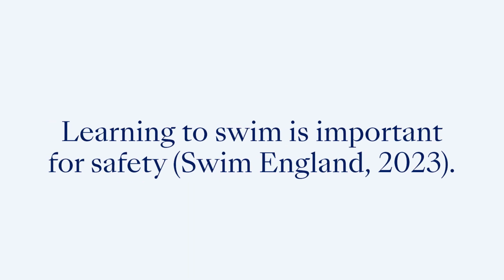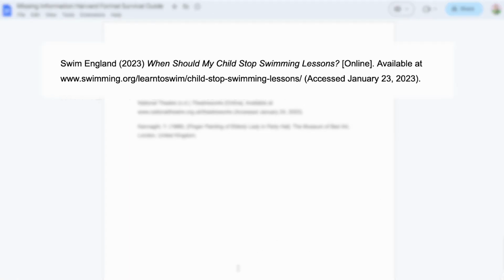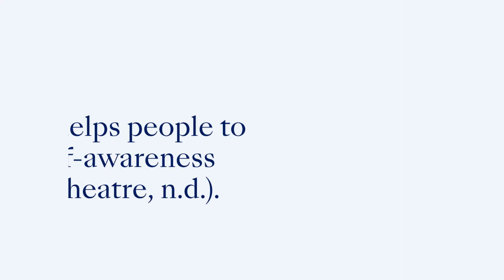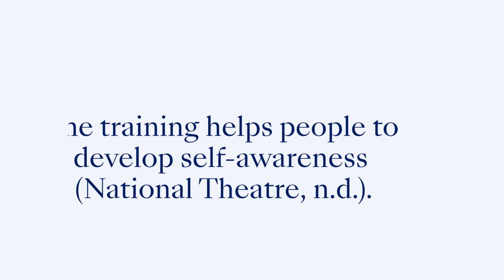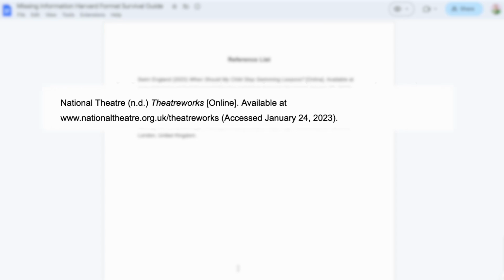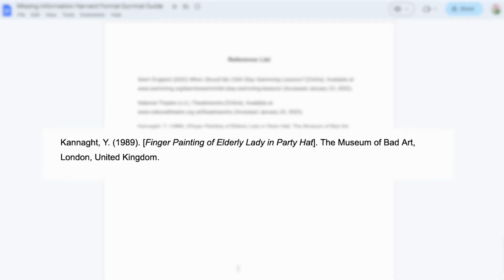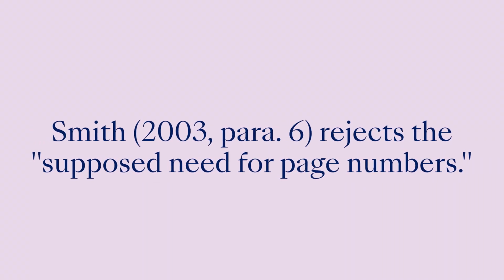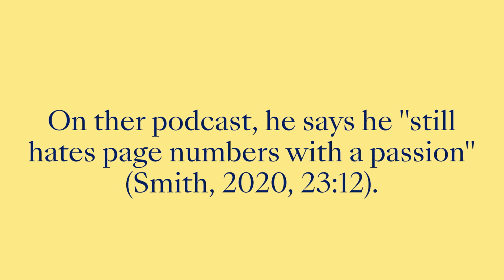Missing Information Survival Guide for Harvard Referencing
When you're trying to cite a source with missing information in Harvard referencing, you need a survival guide!

Timestamps:
00:00 - Missing Info Survival Guide
00:20 - What is "Harvard Referencing"?
01:00 - 1. No Named Author
01:19 - Example
01:53 - 2. No Publication Date
02:04 - Example
02:20 - 3. No Title
02:42 - Example
02:59 - 4. No Page Numbers
03:48 - Example
04:07 - 5. Audiovisual Sources
04:17 - Example
04:27 - Check Your Style Guide!
04:38 - Resources 🤔